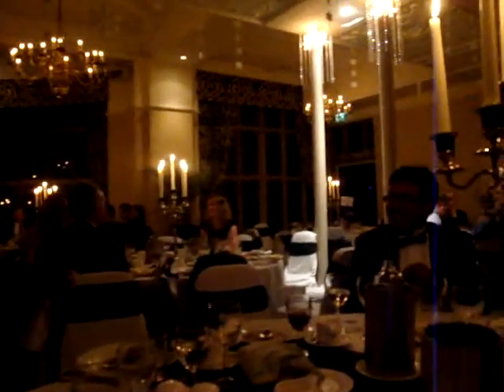party2.MPG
ceilidh dancing --- a few learning steps